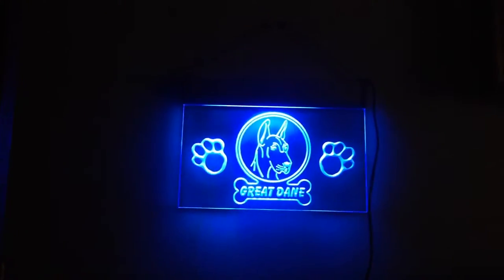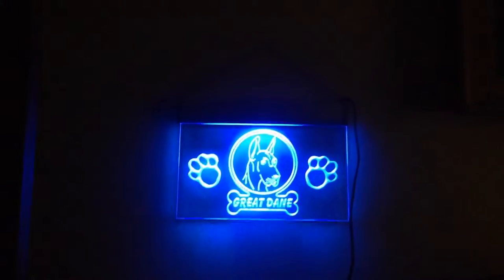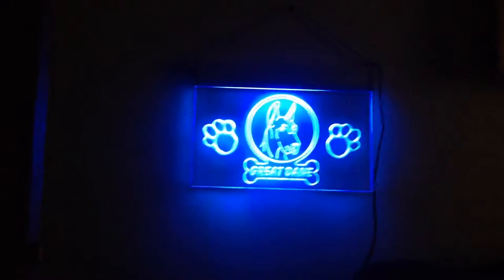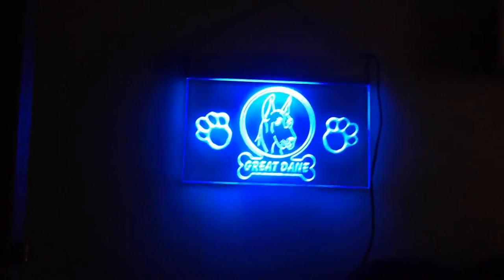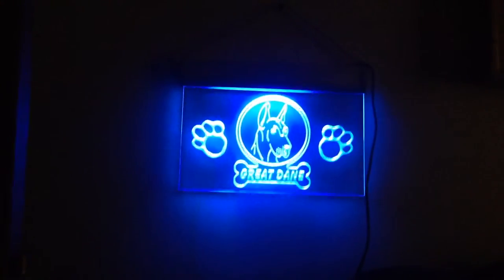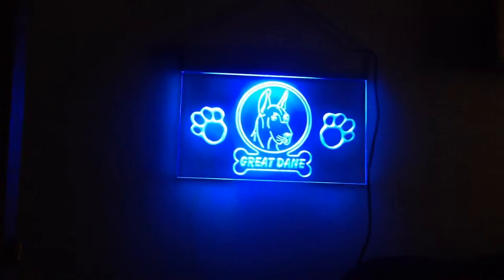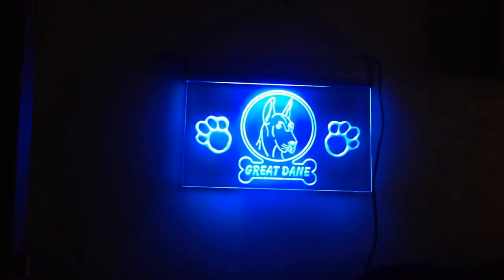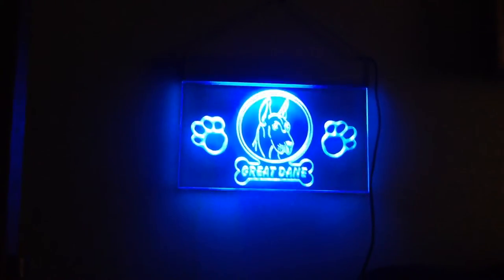Your Everything /Anything Dane Network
We finally found a great place that is been working with us on price but it is like water get here but there for five different ones to choose from some of them are Chyna hateful like your dogs mean. Example beware my great Dane will eat you beware mean Great Dane and I don't like things like that I like the cute ones just go to a great Danes world.com go into the menu to the specialty item store if you feel like Pergeson one and go through PayPal or square but I must warn you it does take about three weeks so be patient and the money will go to proceed animals in my area